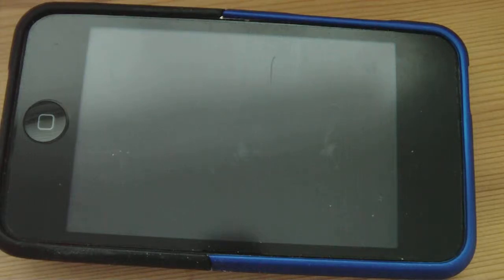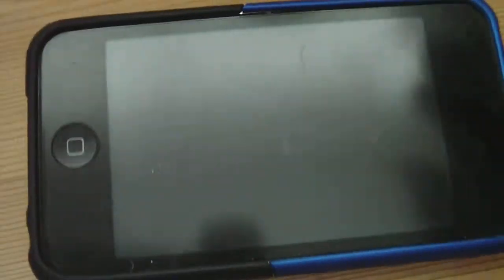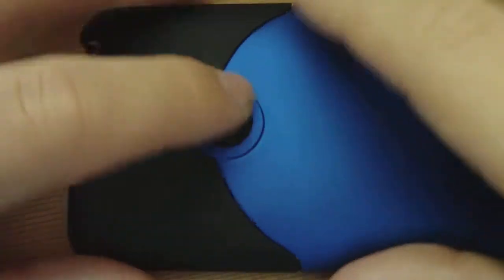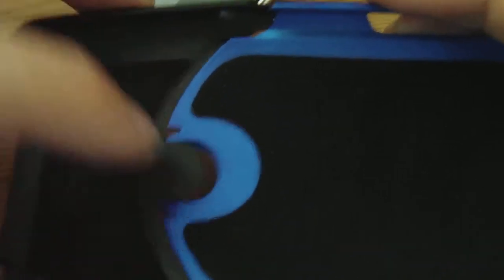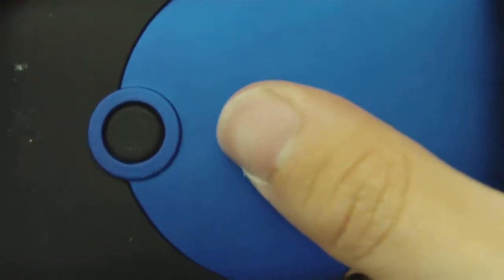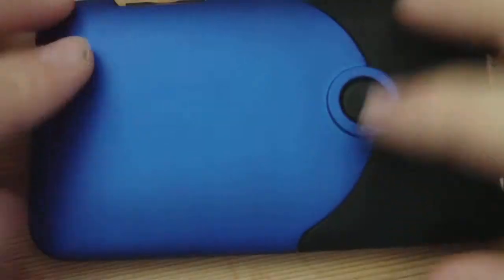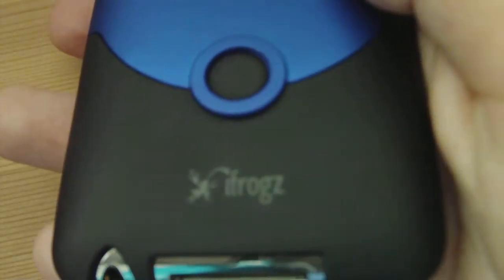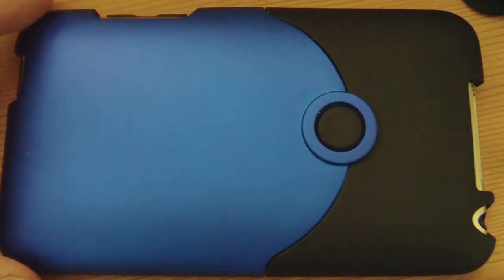Ifrogz case review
Sorry for the occasional out of focus picture :S